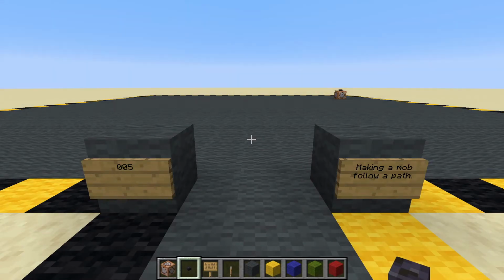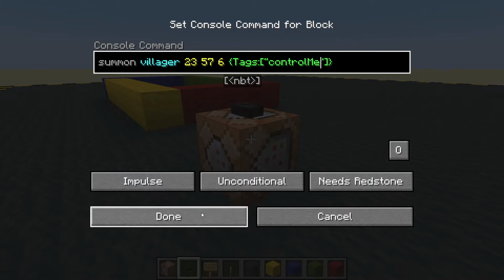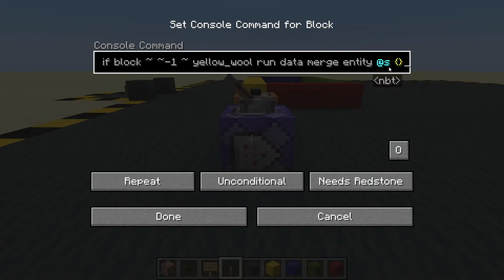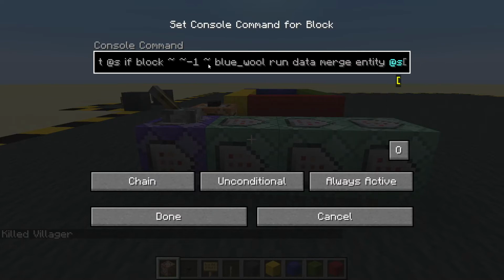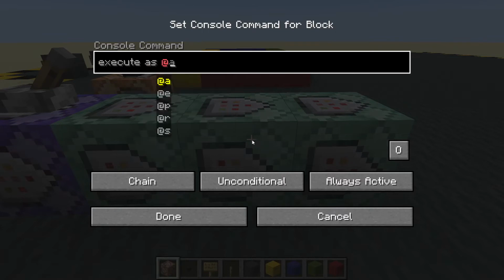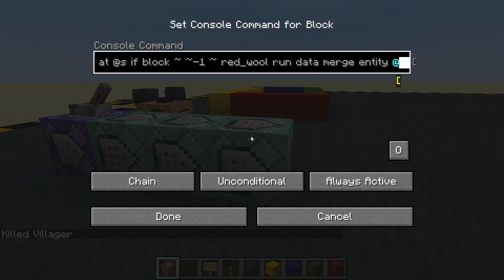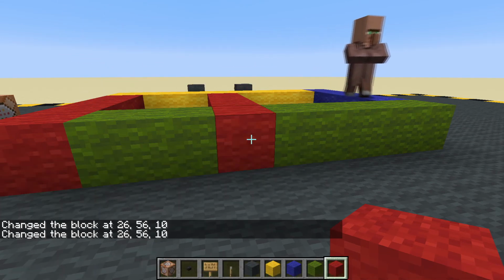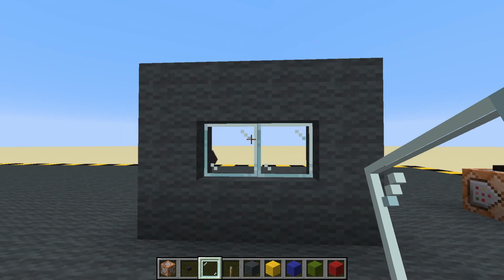5: Making a mob follow a path [Minecraft Map Making]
Ep5: A way to define a path for a mob to follow.

Commands used:
 Create a villager tagged controlMe:
  summon villager -20 56 -1 {Tags:["controlMe"]}
 Kill the villager:
  kill @e[tag=controlMe]
 Set block to Red Wool:
  setblock -17 54 3 red_wool
 Set block to Green Wool:
  setblock -17 54 3 green_wool

 Check for Red Wool and walk north if found:
  execute as @e[tag=controlMe] at @s if block ~ ~-2 ~ red_wool run data merge entity @s {Motion:[0.0,-0.2,-0.2],Rotation:[-180f,0f]}
 Check for Yellow Wool and walk east if found:
  execute as @e[tag=controlMe] at @s if block ~ ~-2 ~ yellow_wool run data merge entity @s {Motion:[0.2,-0.2,0.0],Rotation:[-90f,0f]}
 Check for Blue Wool and walk south if found:
  execute as @e[tag=controlMe] at @s if block ~ ~-2 ~ blue_wool run data merge entity @s {Motion:[0.0,-0.2,0.2],Rotation:[0f,0f]}
 Check for Green Wool and walk west if found:
  execute as @e[tag=controlMe] at @s if block ~ ~-2 ~ green_wool run data merge entity @s {Motion:[-0.2,-0.2,0.0],Rotation:[90f,0f]}